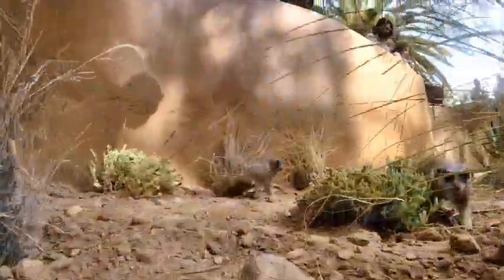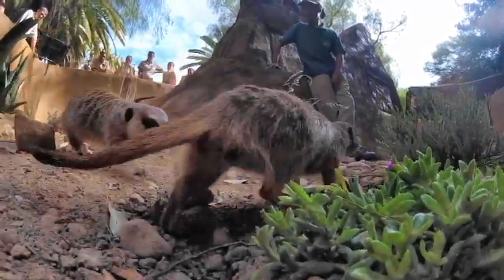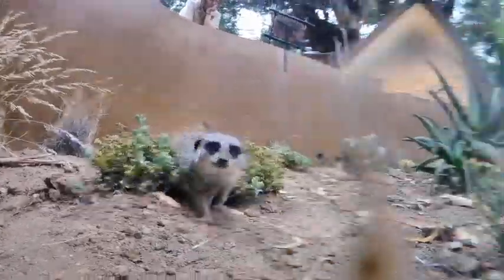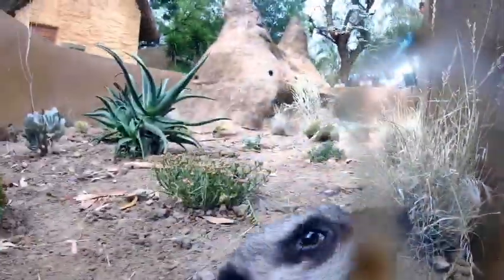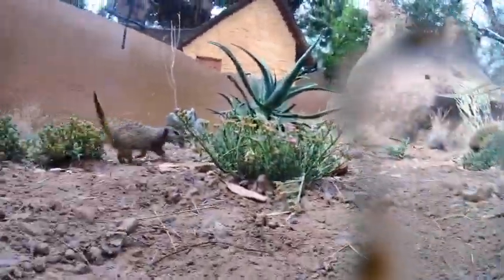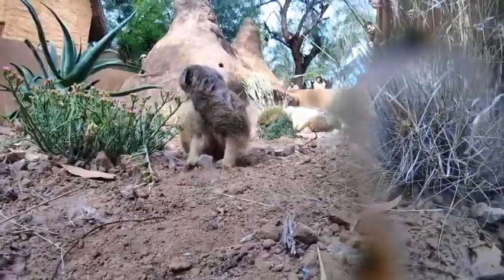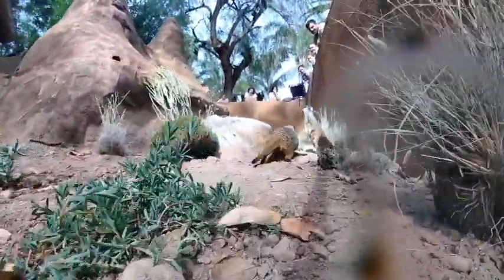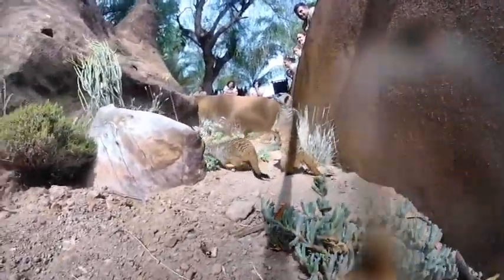Extreme Home Makeover: Meerkat Edition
Watch how Bam-Bam, the meerkat and his crew discover their new home with sheer excitement!